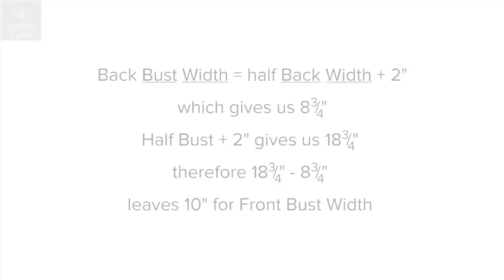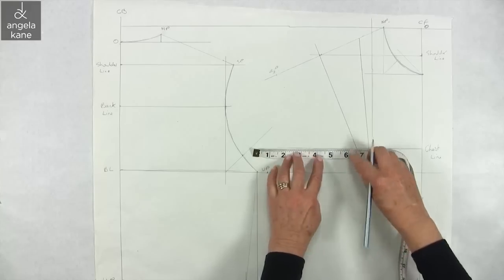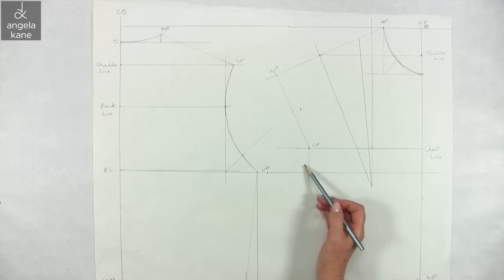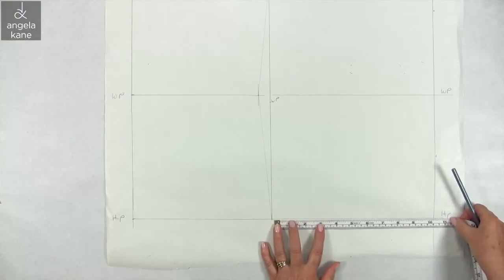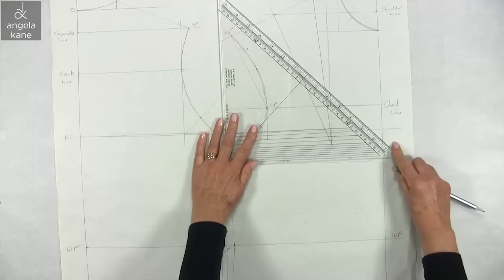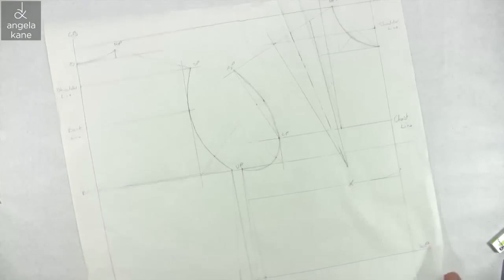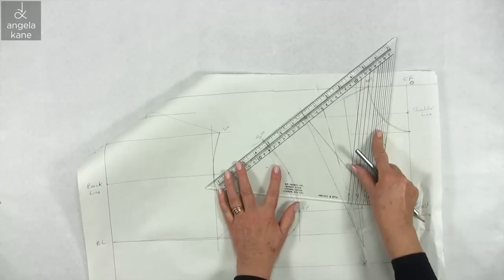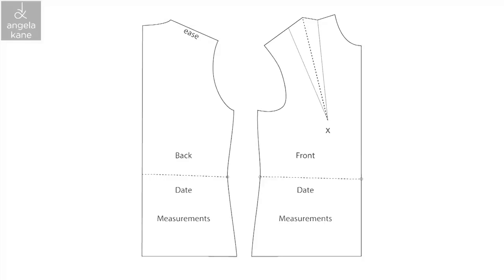Pattern Cutting - Flat Pattern Drafting, the Bodice Block part 4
Pattern Cutting. How to Draft Sewing Patterns to your own Measurements. Flat Pattern Drafting Part 4 - Draft the Front Shoulder Line and Armhole. Find the True Bust Line and Complete the Block.

NOTE: The Pattern Cutting Variables can be found here along with a FULL TRANSCRIPT OF THE VIDEOS.  Pattern cutting can be complicated - just follow the instructions and practice and then you will understand what is going on.

Learn Sewing with me.  Follow my How To Sew Tutorials for Beginners.

Sewing Patterns and Sewing eBooks for Novice Sewers and the more experienced seamstress.